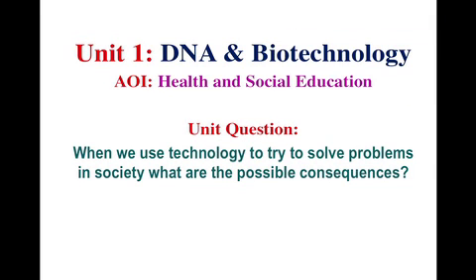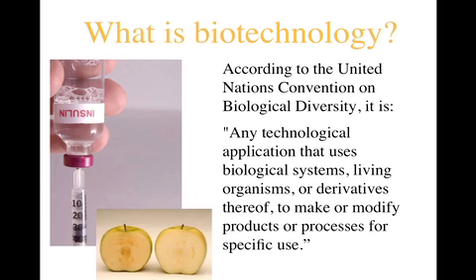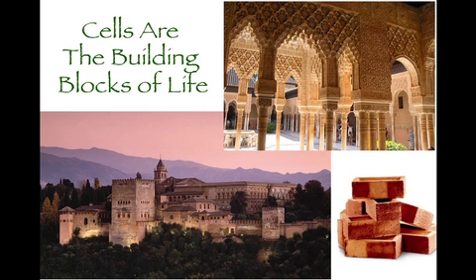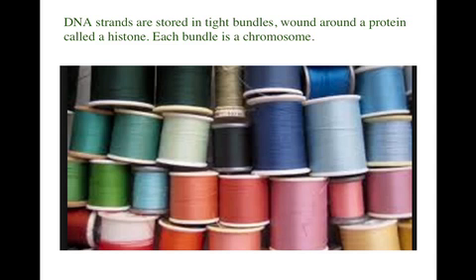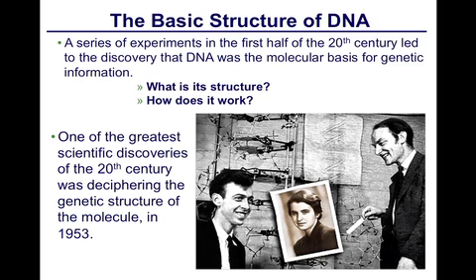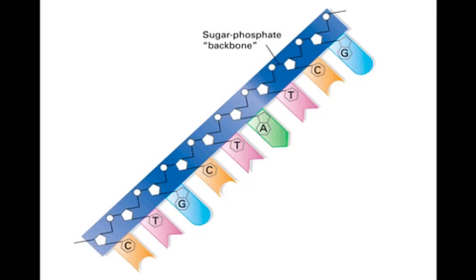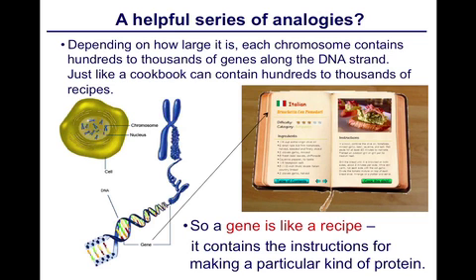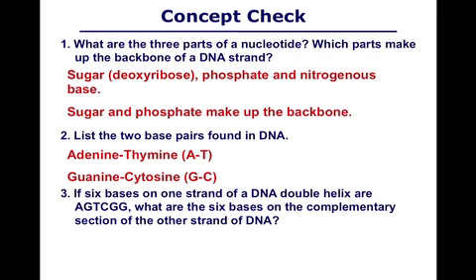Intro to DNA Wi Fi